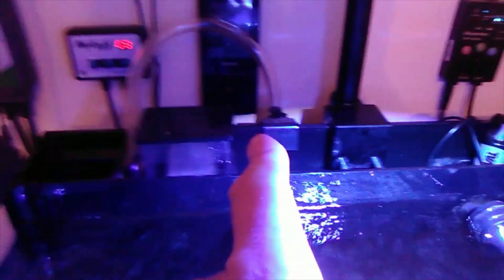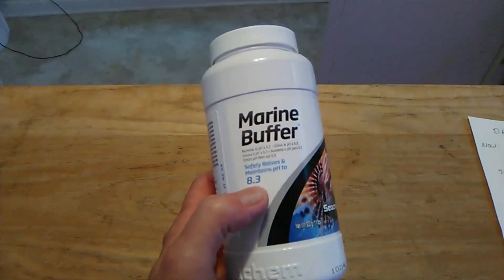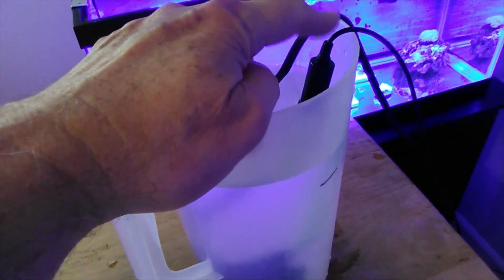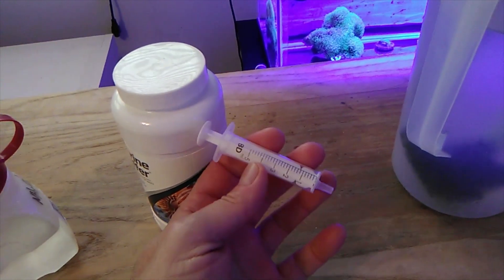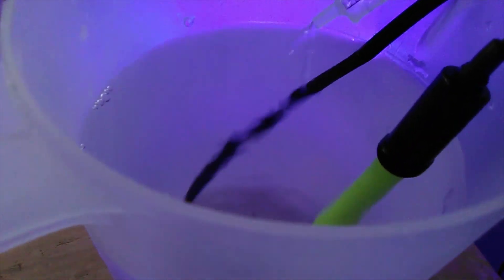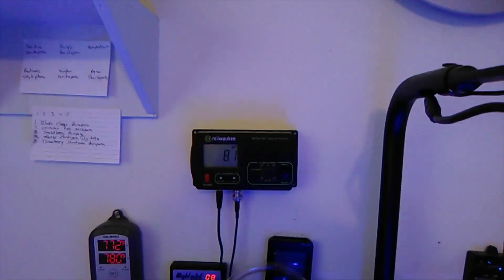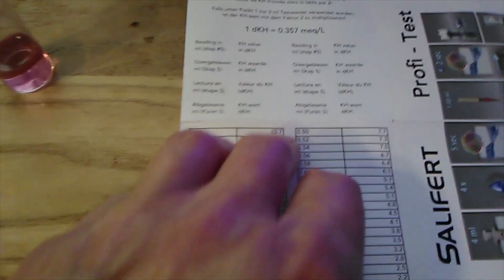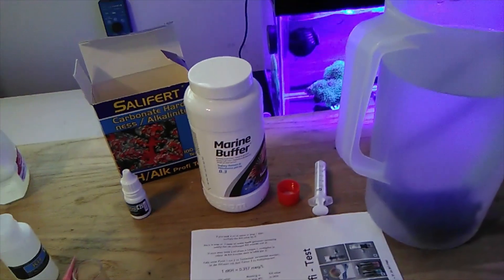Testing Seachem's Marine Buffer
Makes some bold claims, let's test it.